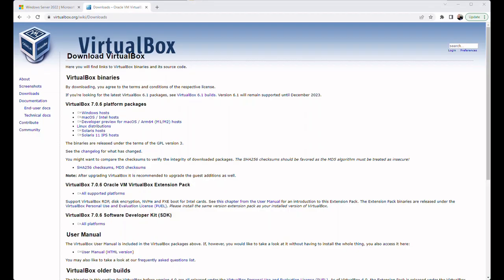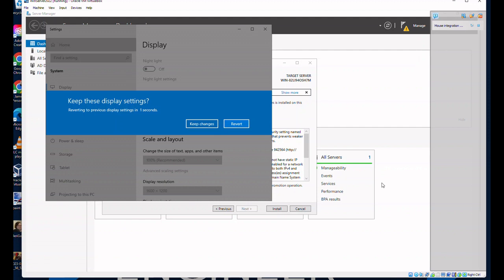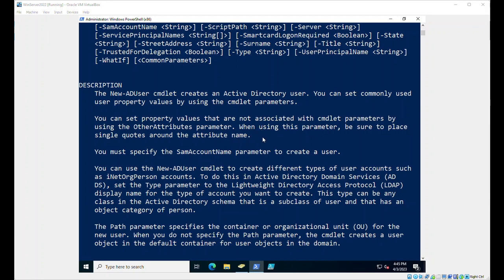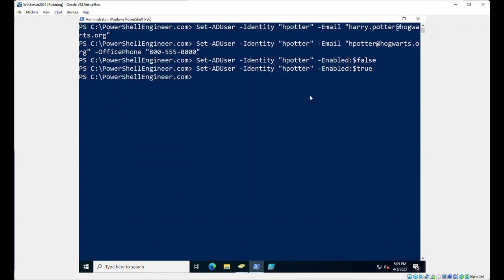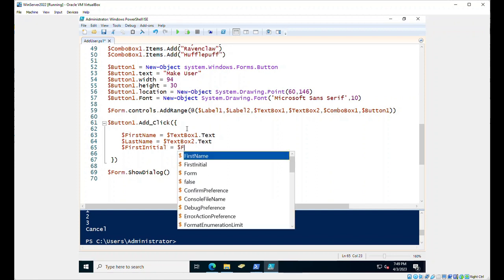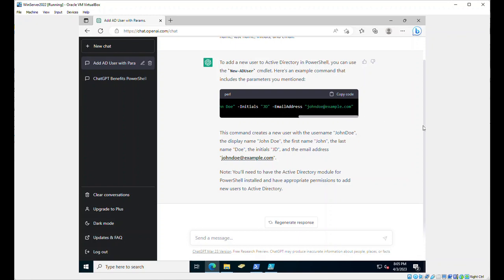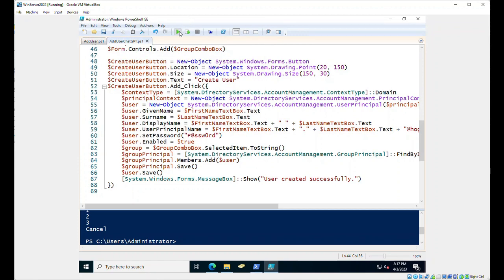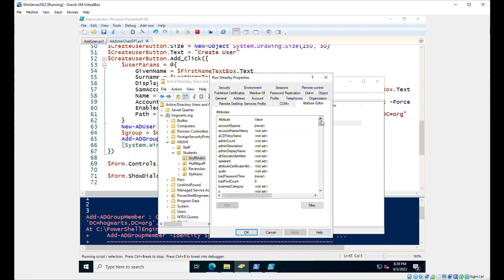Learn PowerShell with Active Directory in Less Than 2 Hours